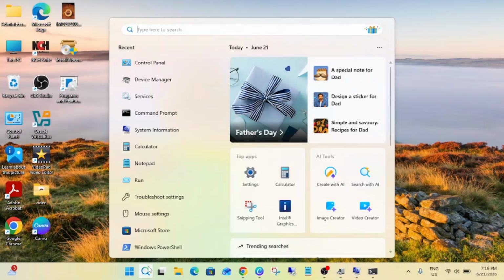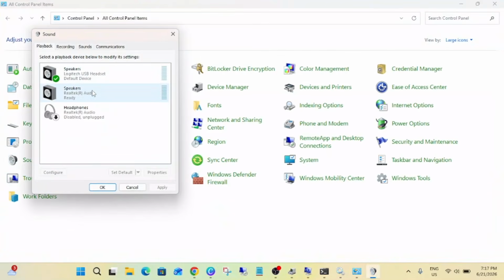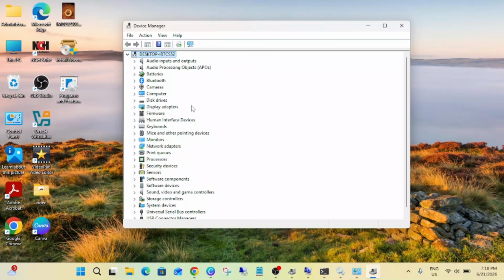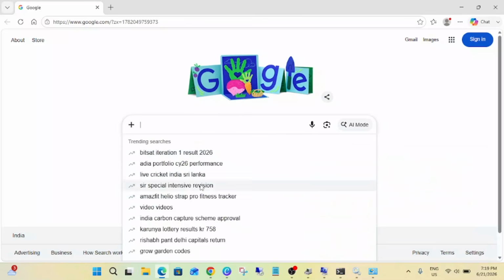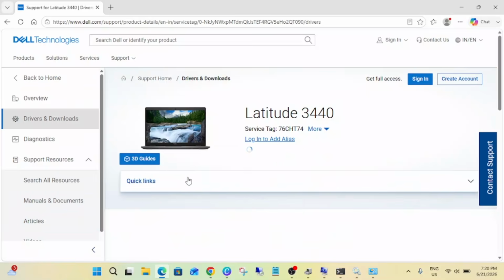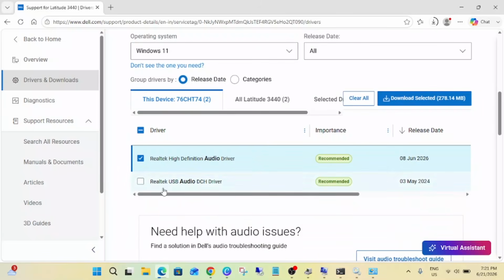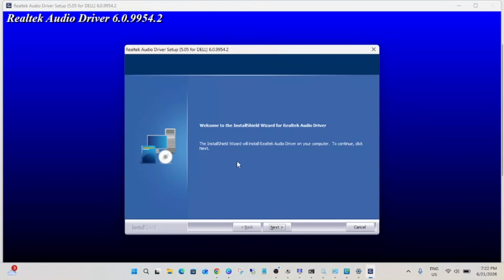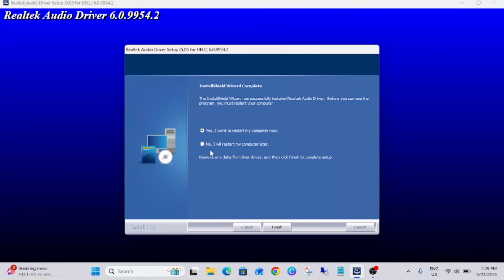100% SOLVED - No audio Device is Installed On Windows 11/10 | No Output Devices Found Windows 11/10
100% SOLVED - No audio driver is Installed On Windows 11/10 | No Output Devices Found Windows 11/10

✅How To Fix Windows 11/10 Sound Not Working || No Output Devices Found Windows 11/10